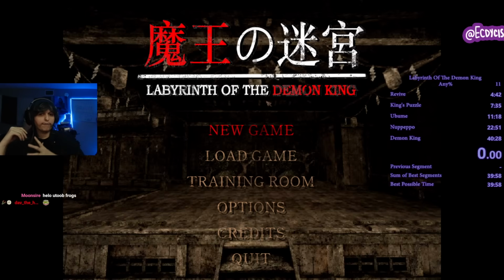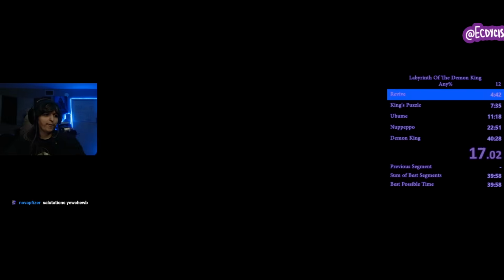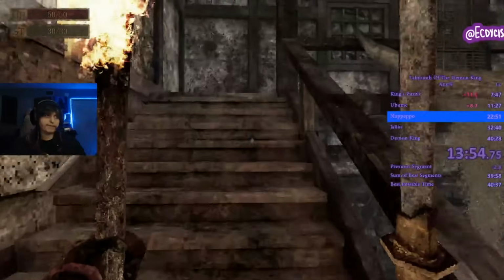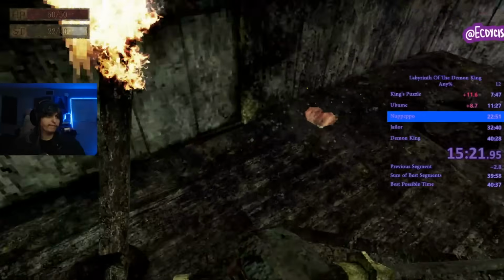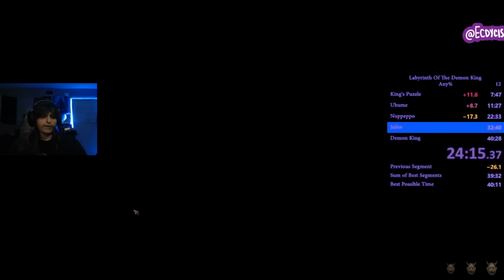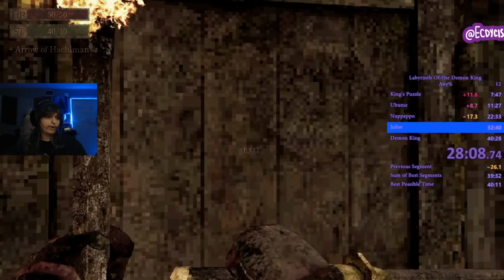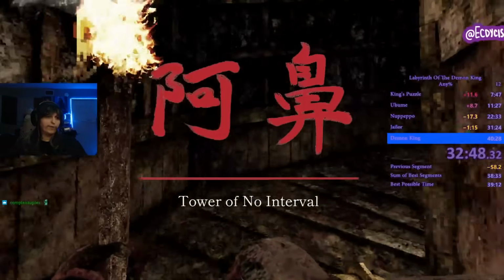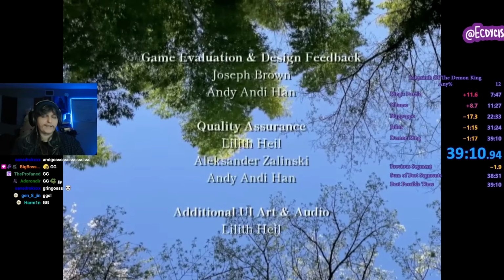Horror Speedruns Explained: Labyrinth of The Demon King Any%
39:10
This is a neat speedrun I have learned recently I hope you enjoy it
Labyrinth of the Demon King is a game that's like Japanese Kings Field, you go through a few hubs and slay some demons. We abuse a lot of death abusing and overall it's a pretty fun run to explain

Recently I have developed a couple of other channels, a VODs channel and another one where I want to make scripted videos for non DR content: